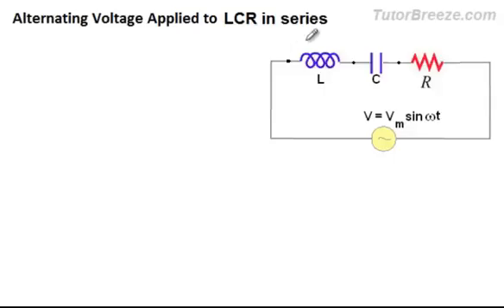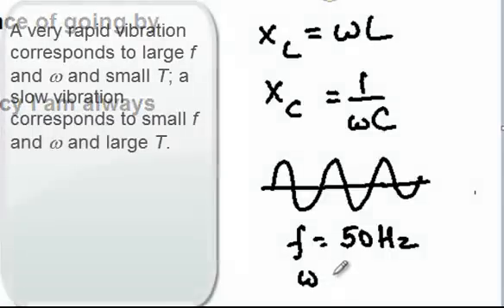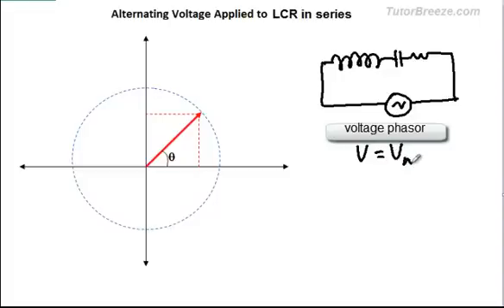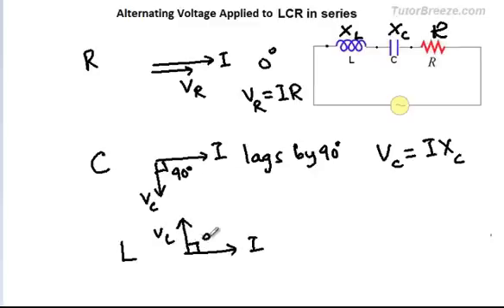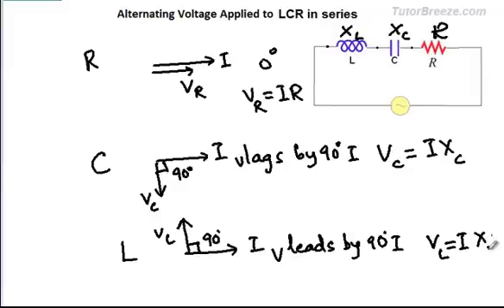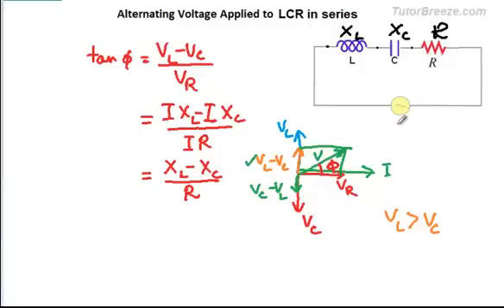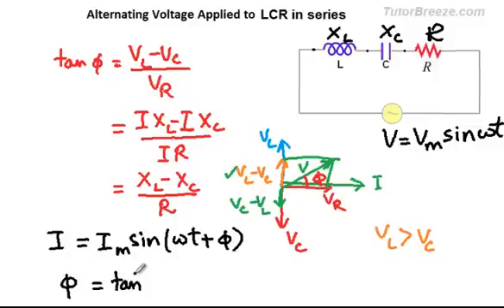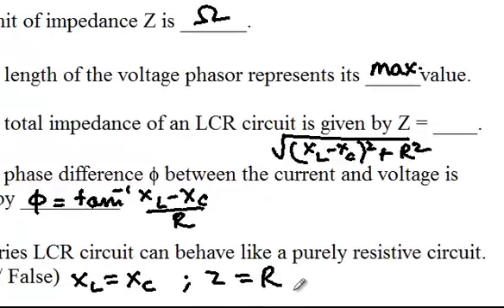AC voltage connected to LCR in series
To find impedance, phase difference and current in a series LCR circuit that is connected to an alternating voltage source